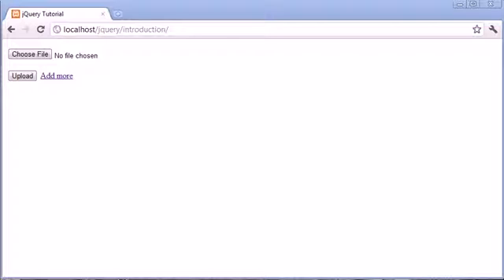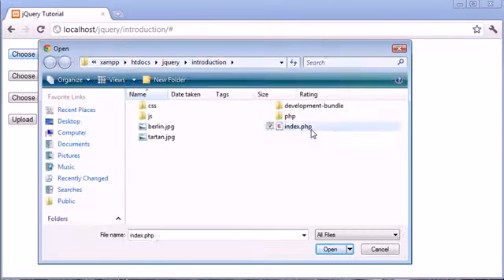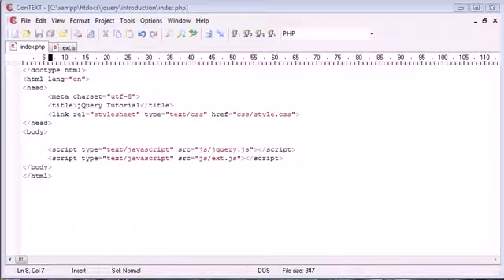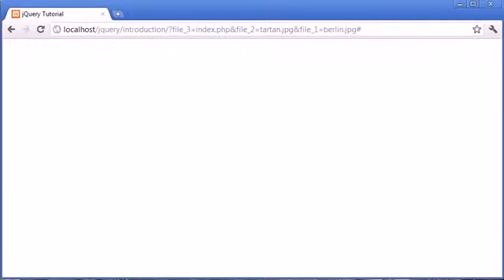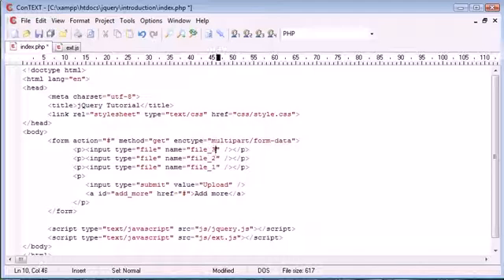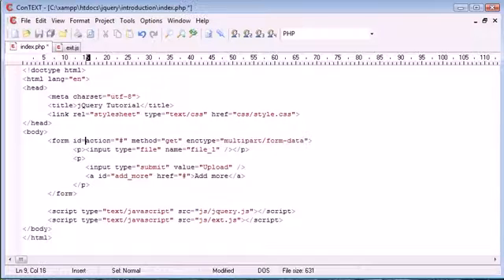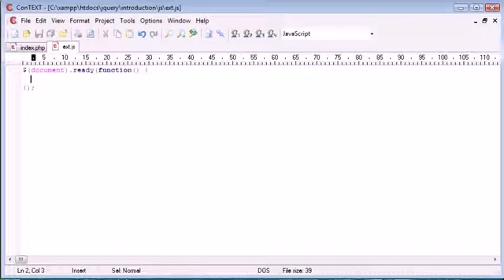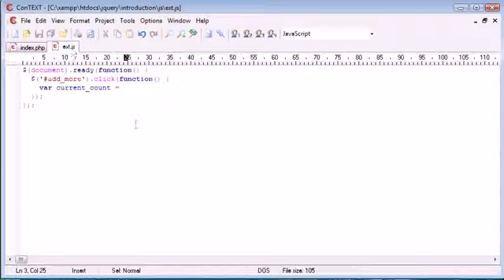187 Multiple file upload